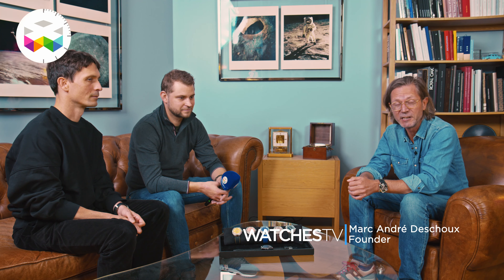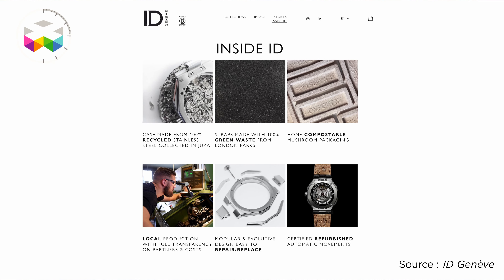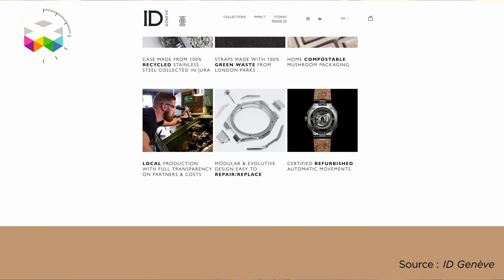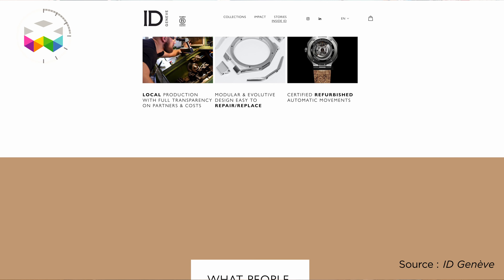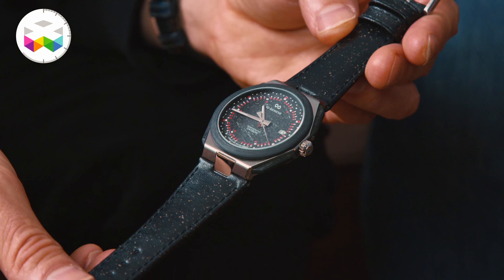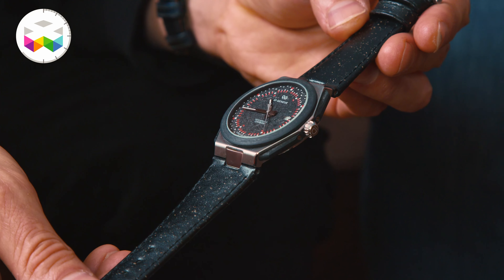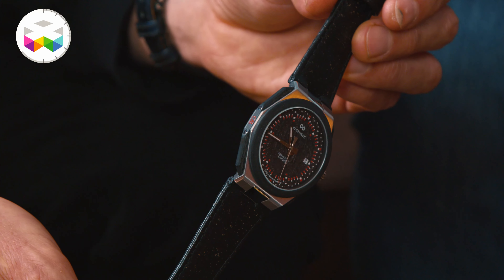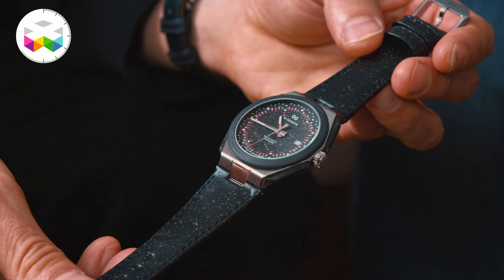Unveiling the secrets of the ID Genève Watches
We are glad to introduce to you in this video another young and highly inspiring Swiss brand hailing from Geneva: ID Genève Watches. These guys have demonstrated remarkable commitment as they stand among the pioneering proponents of sustainable watchmaking, having crafted timepieces exclusively from 100% recycled materials for a couple of years.

Our Watch Club had the privilege of hosting the co-founders, Cédric Mulhauser and Singal Depery, who made several exciting announcements, which mark a pivotal moment in the journey of ID Genève Watches. Firstly, they unveiled their latest creation, the "Circular C" model, which is crafted from a unique carbon composite with recycled fibre, developed at the Swiss Federal Institute of Technology in Lausanne. Additionally, ID Genève Watches became the first Swiss luxury watch brand to be granted Certified B Corporation status. This signifies their unwavering commitment to the highest standards of verified social and environmental performance, as well as transparency in their operations.

Furthermore, this year, ID Genève Watches successfully raised CHF 2 million for their cause, focused around the principles of a circular economy. And this remarkable milestone was achieved with the support of a renowned actor, known for his tireless dedication to environmental preservation.

So, watch our video to learn more about ID Genève Watches and see their fantastic timepieces.